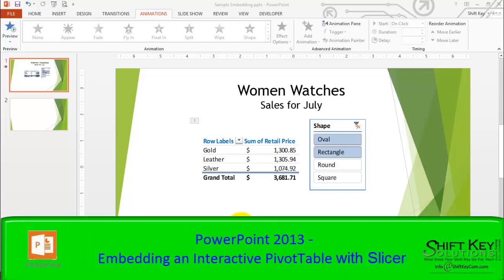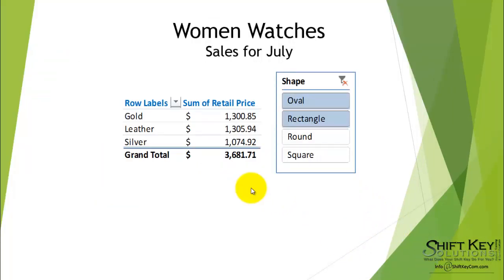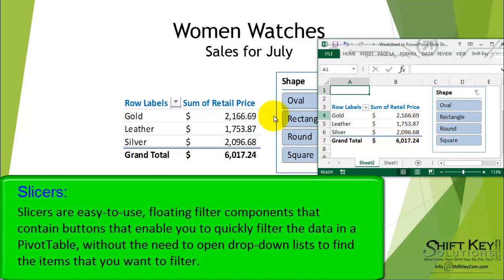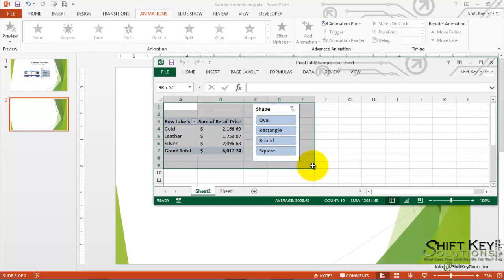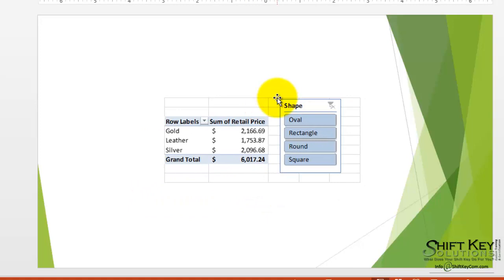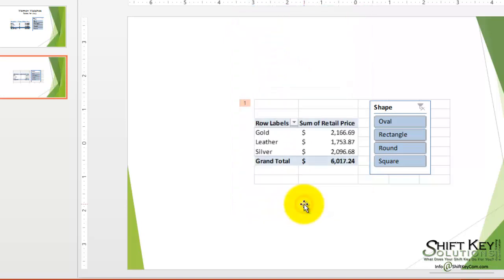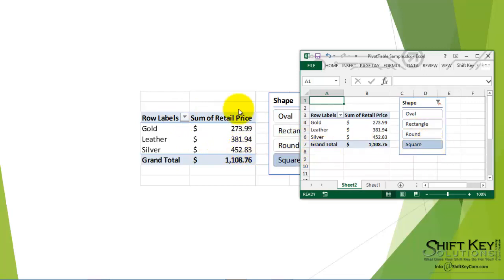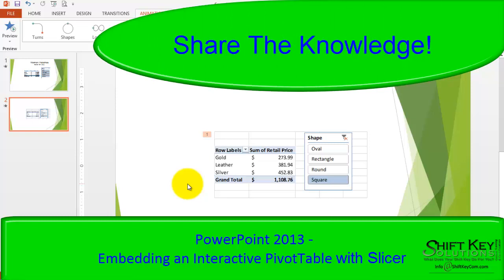2013 PPT Embedding Interactive PivotTable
This 2013 PPT video tutorial outlines the steps on how to embed an interactive Excel PivotTable with slicer.
This method is a huge win for anyone giving presentations where illustrating data in table format, then being asked what the data would look like with different filters applied.